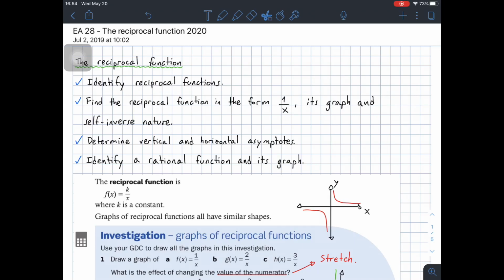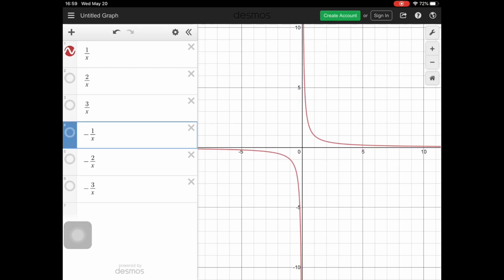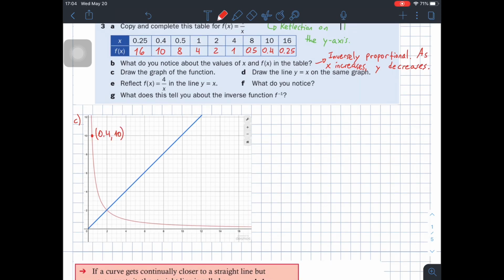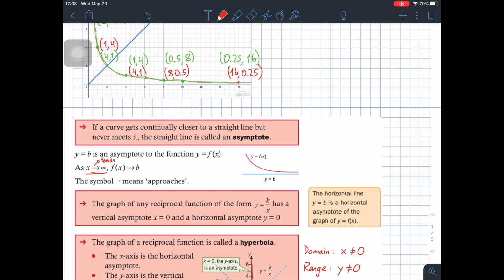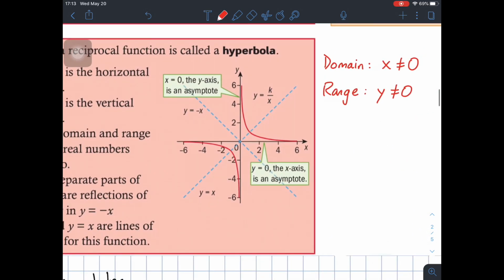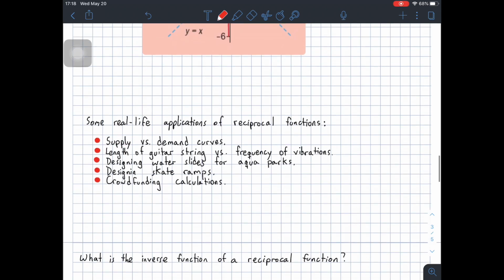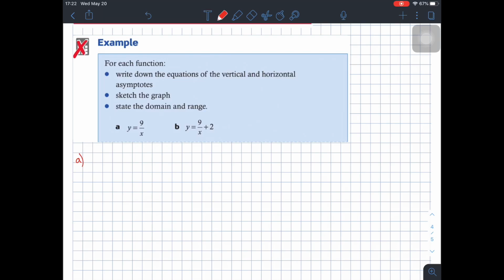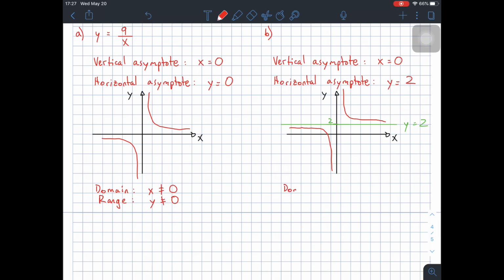17 The reciprocal function - Topic 2 - Functions - [IB Mathematics: Analysis and Approaches SL]